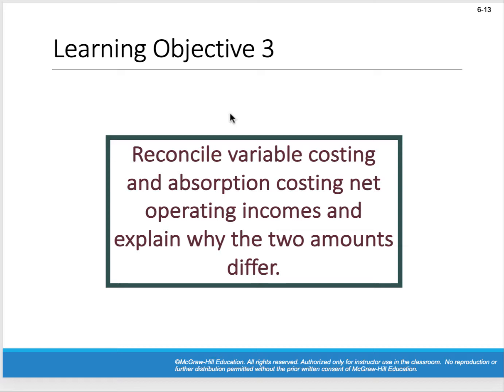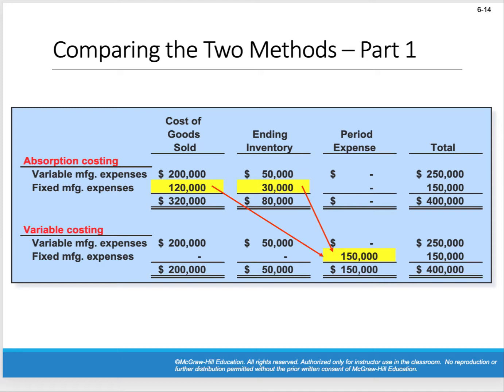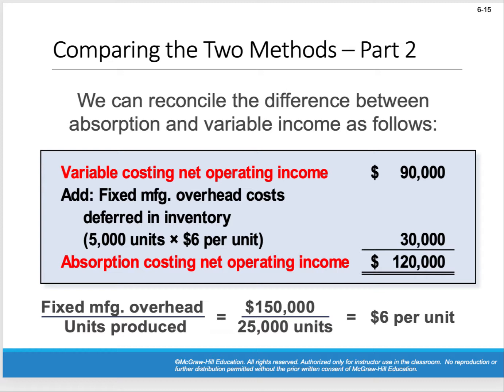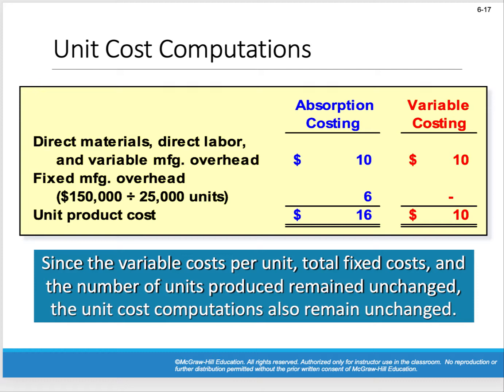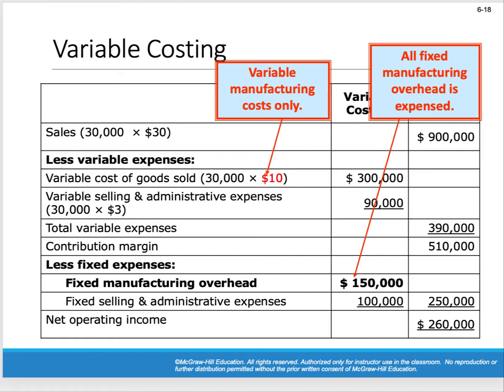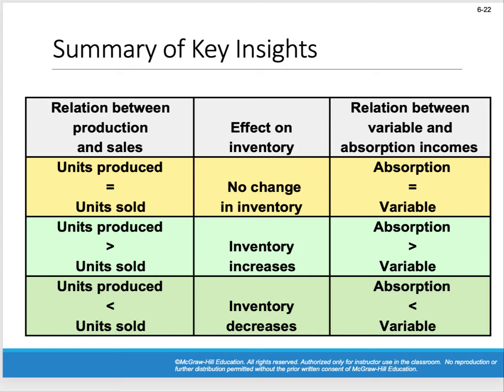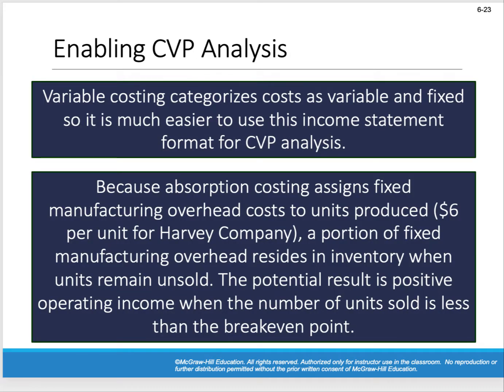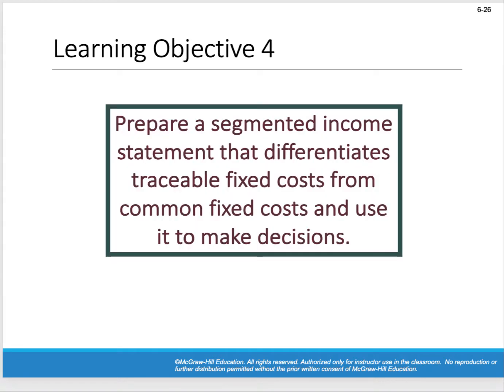Recongiling net incomes